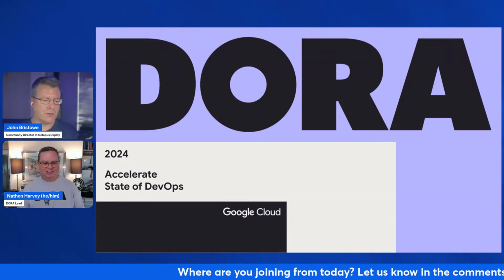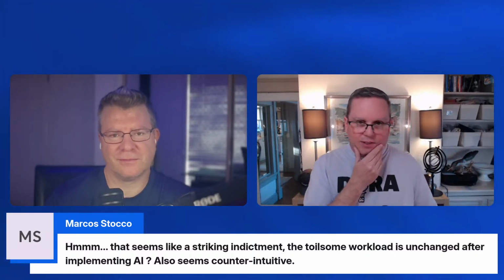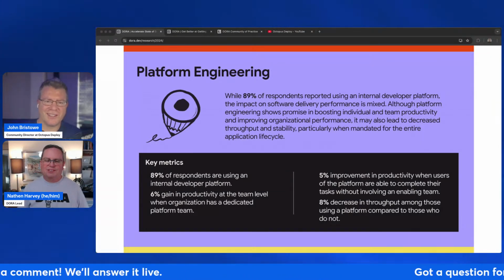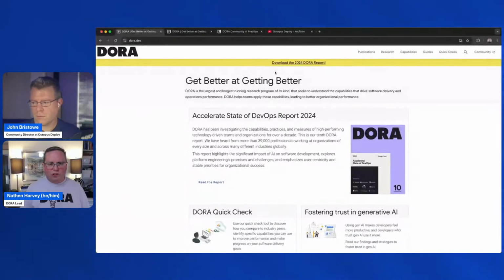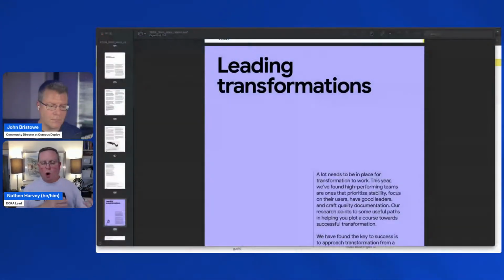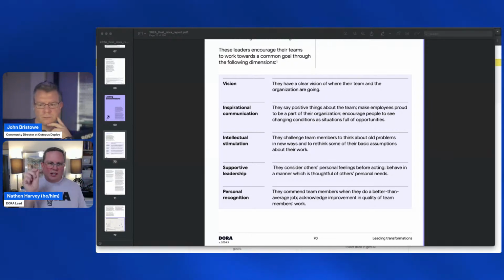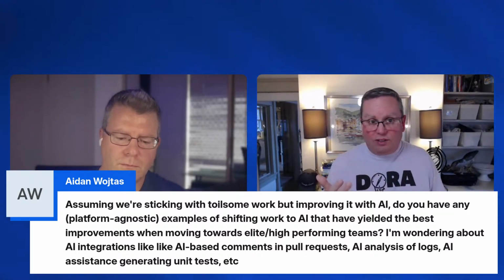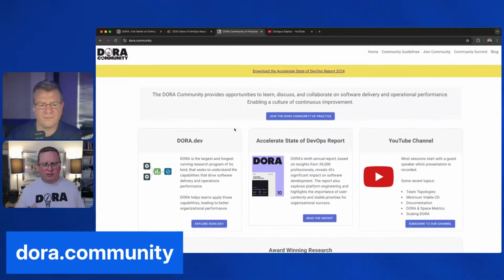State of DevOps report 2024 with Nathen Harvey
Join us for an exclusive webinar with Nathen Harvey from Google as we explore the findings in the 2024 State of DevOps report. For over a decade, this report has provided critical insights into the capabilities and practices that fuel high-performing technology organizations.

You'll learn:
- How a 25% increase in AI adoption has impacted job satisfaction, productivity, and burnout
- How a dedicated Platform Engineering team can help team-level productivity
- How a positive developer experience (DevEx) improves product quality and productivity and reduces burnout
- About the types of leadership that drive positive change and better outcomes across various performance indicators

This session promises actionable insights directly from industry experts. You can also get answers to your questions in the live Q&A with Nathen.

Speakers:
Nathen Harvey, DORA Lead and Developer Advocate at Google Cloud